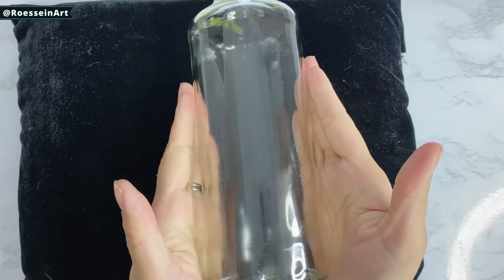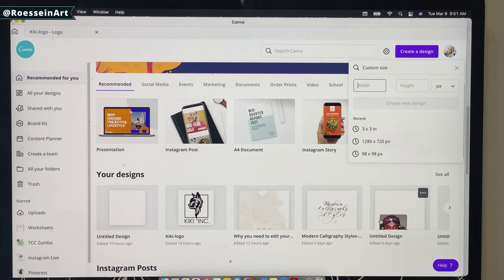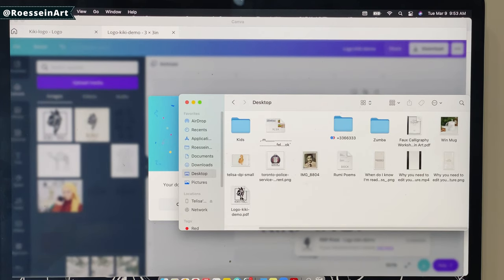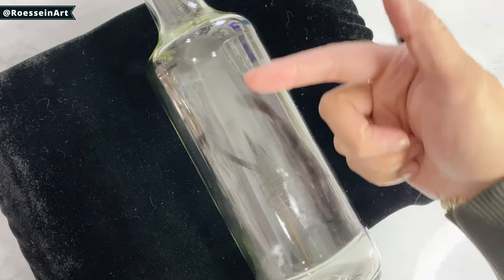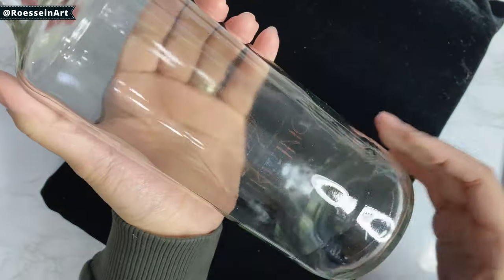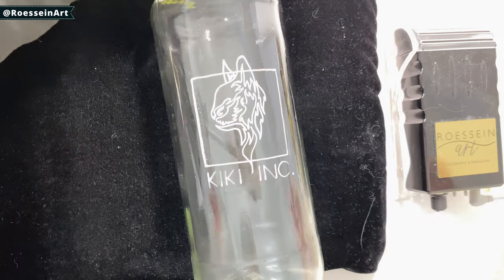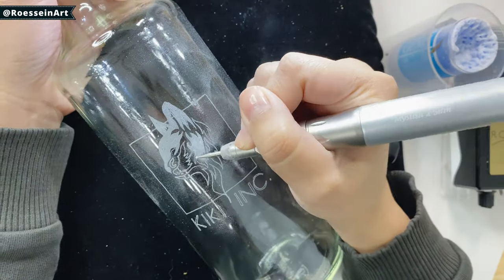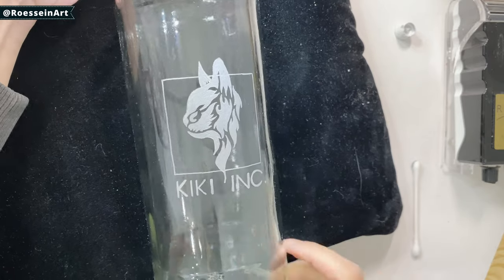How to Engrave a Logo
You may be requested to engrave a logo. Logo is different than an illustration where you can draw freehand. It has to be the exact replica as expected by your potential client. Some logos are simple and some are more complicated with a lot of details.

This video will show you how to engrave a logo from drafting to engraving. The demonstration on this tutorial is on a curved glass surface but it works on other surfaces too like metal or ceramic.

To sign up for my Hand Engraving Course with lifetime access

Are you on Instagram? and you’ll find my stories entertaining!

About Roessein Art:
My name is Telisa. I am a Calligrapher & Engraver based in Toronto, Canada. I am here to share all tips and tricks on engraving for calligraphers.